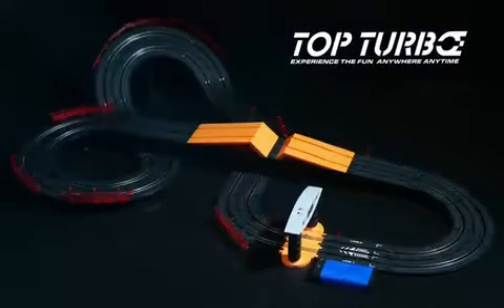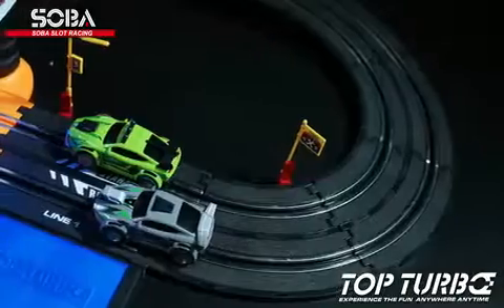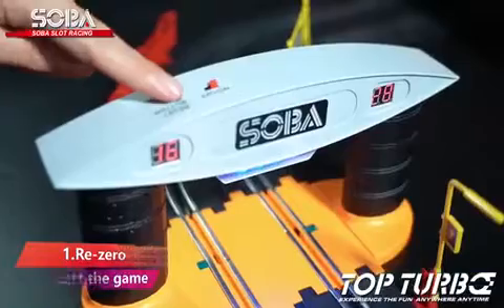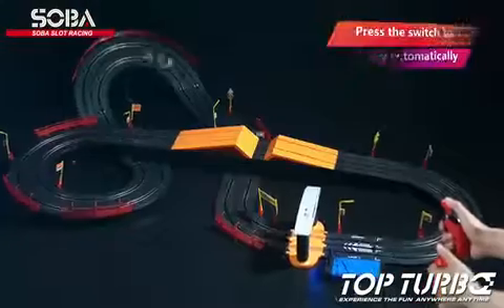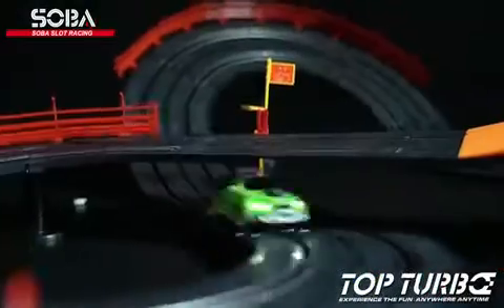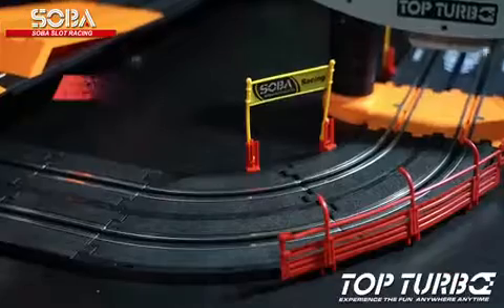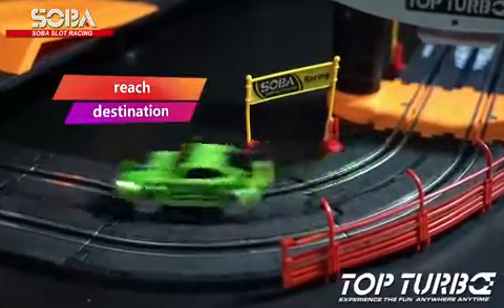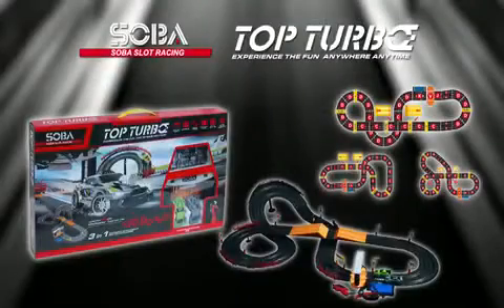Car racing tracks and remote controlled cars from China Toys Supplier - Toysbase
Shantou Chenghai Pengcheng Toys Ind.,Co.,Ltd (TOYSBASE) was established in 2001,since then we because 19 years long-standing Alibaba Gold Supplier. We specialize in manufacturing and exporting various RC Toys,Drones,Baby Toys,Educational Toys and Sport and Summer Games. Our Products are in compliance with CE/EN71/ASTM etc.

We have professional engineering technical supports,high efficiency sales team and competitive price superiority. By virtue of those advantages,we gained world-wide reputations by providing all-round OEM/ODM solutions and full-scale services to global partners from EU Regions,UK,Russia,North America,Japan and Australia,Middle East etc.